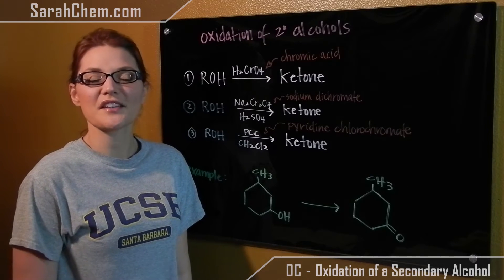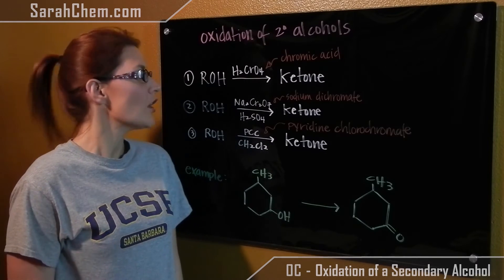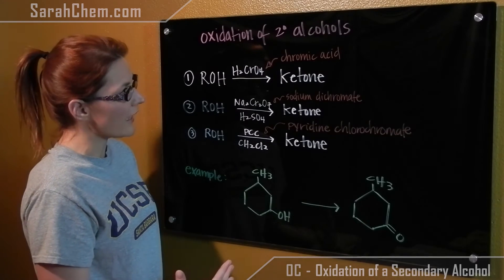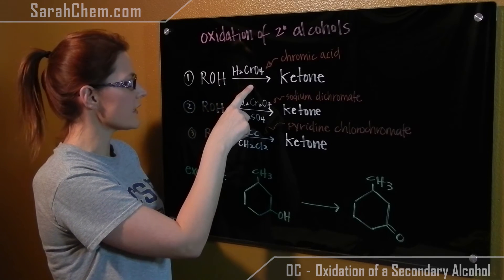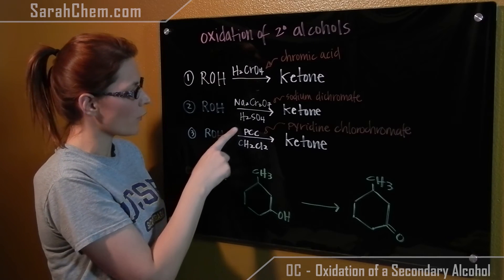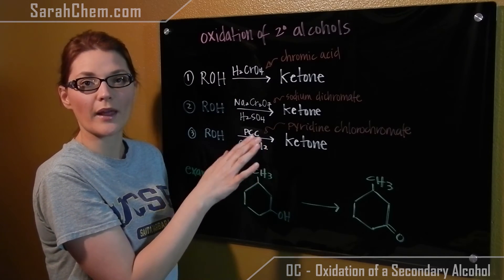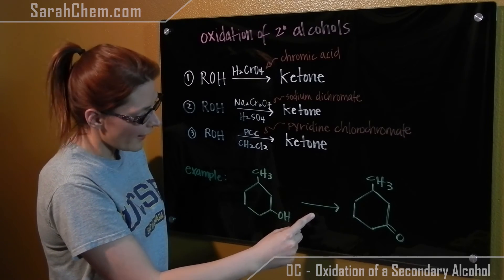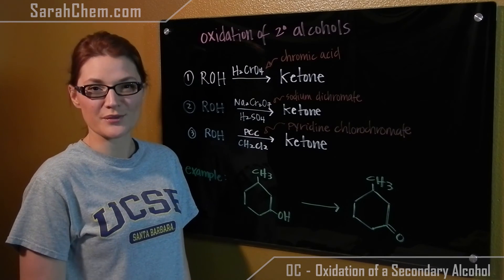Oxidation of a Secondary Alcohol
This video looks at some of the reagents that can be used to oxidize a secondary alcohol to a ketone.